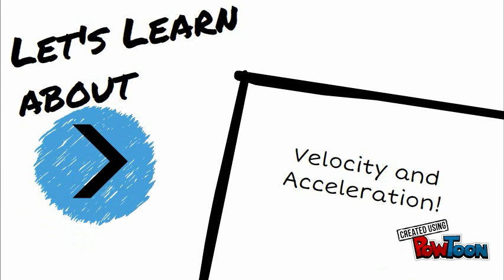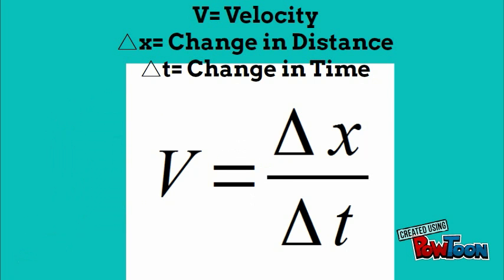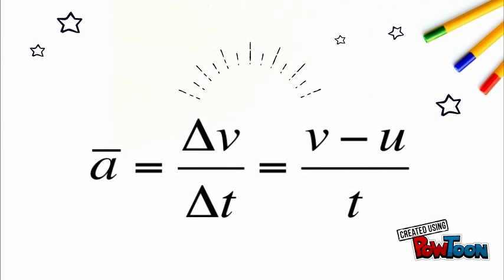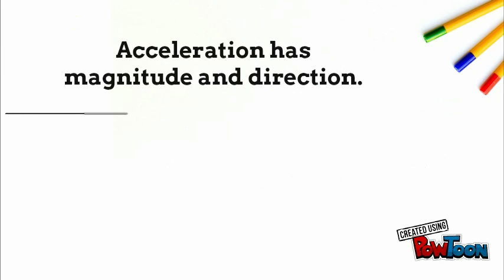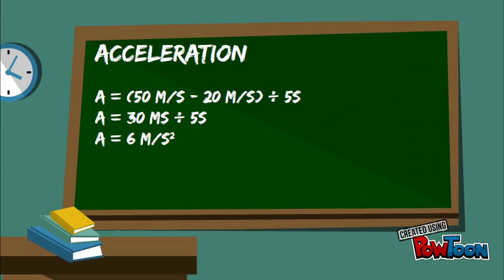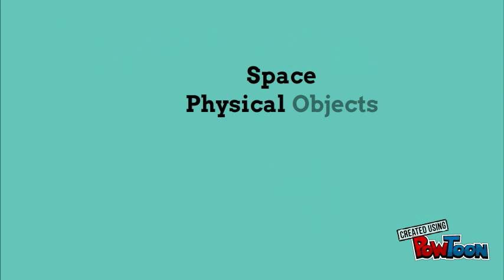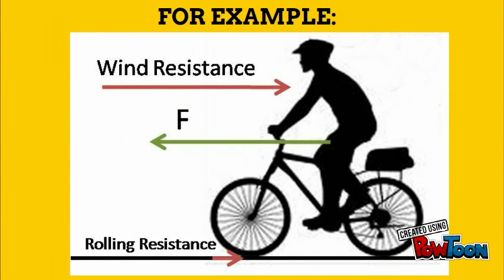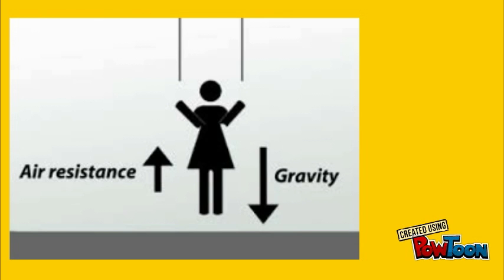Science Project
Science Project Physics -- Created using PowToon -- Free sign up -- Create animated videos and animated presentations for free.  PowToon is a free tool that allows you to develop cool animated clips and animated presentations for your website, office meeting, sales pitch, nonprofit fundraiser, product launch, video resume, or anything else you could use an animated explainer video. PowToon's animation templates help you create animated presentations and animated explainer videos from scratch.  Anyone can produce awesome animations quickly with PowToon, without the cost or hassle other professional animation services require.